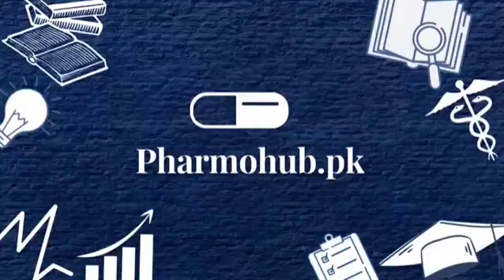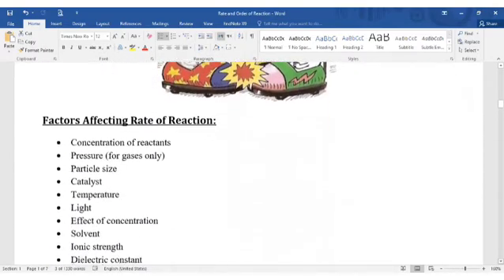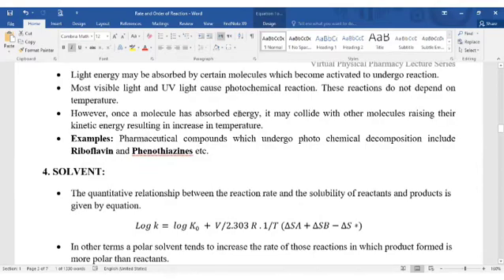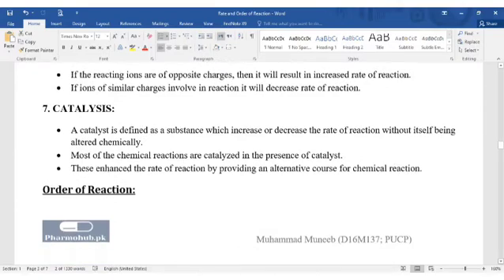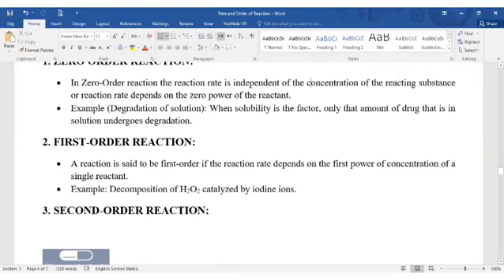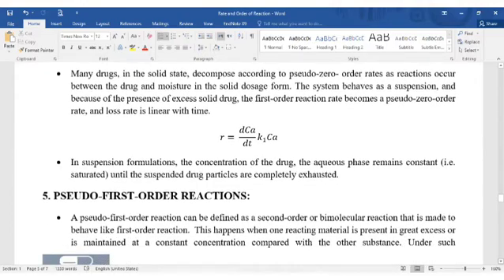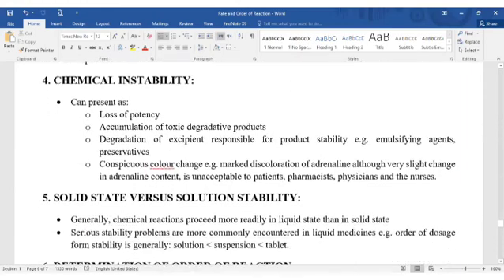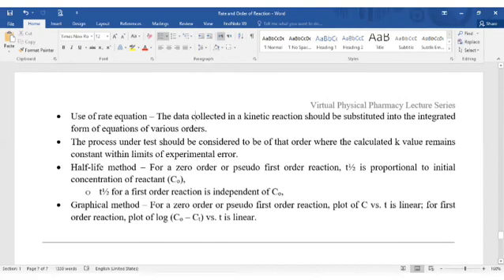Physical Pharmacy | Lecture 21 | Chapter 8 | Rate and Order of Reaction | M. Muneeb | PharmohubPk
Complete Notes Pdf

Video Lectures